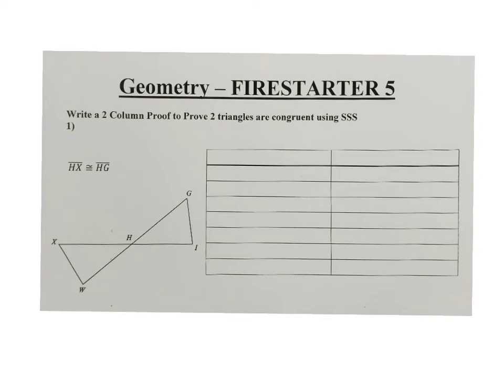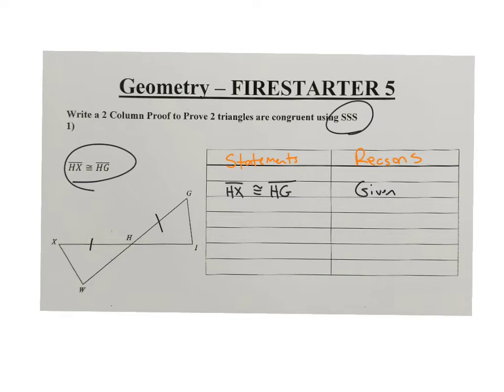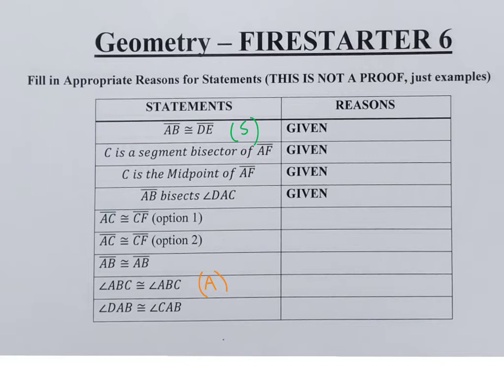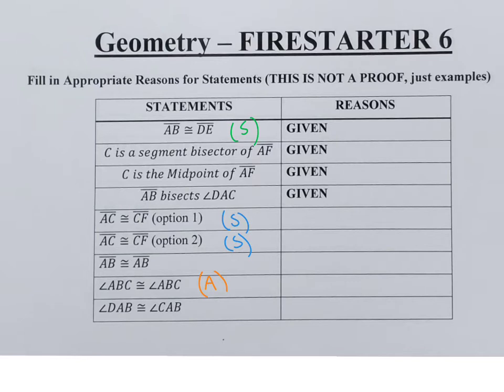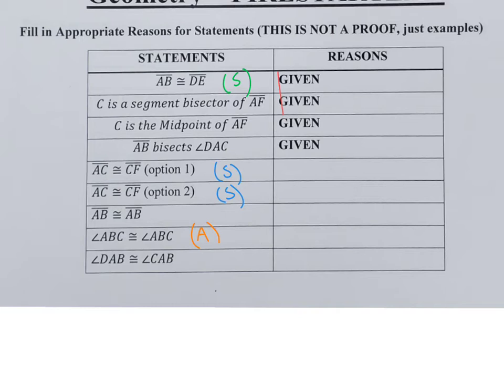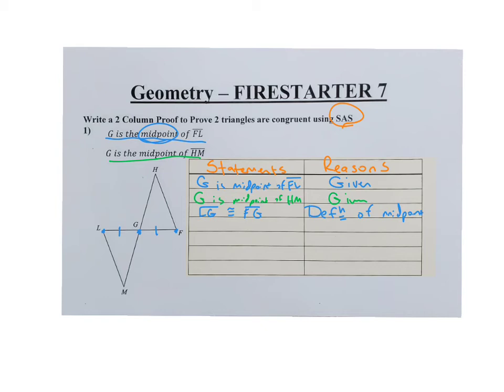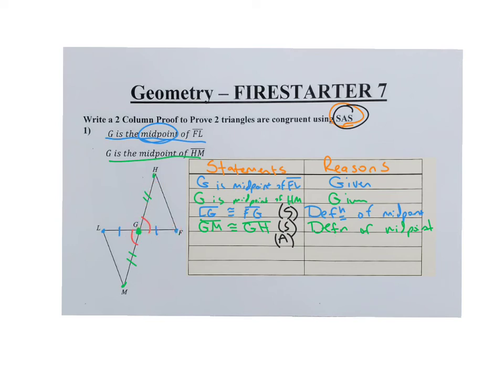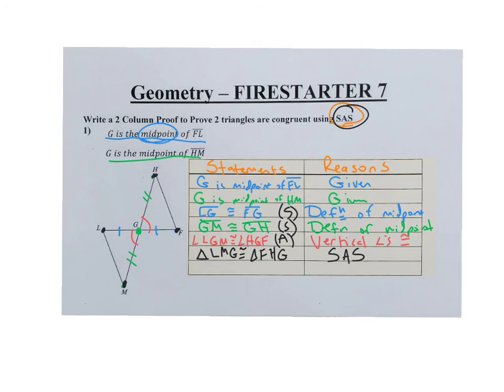Geo - Firestarter 8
This goes over sss and sas proof concepts, specifically Firestarter 5, 6, and 7